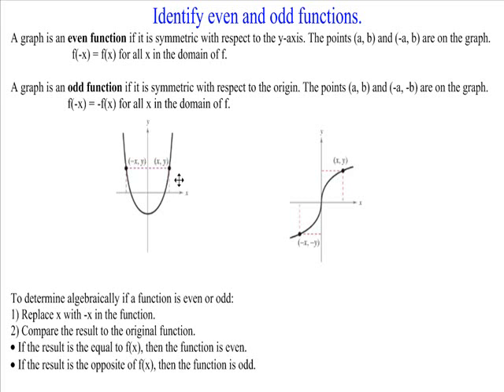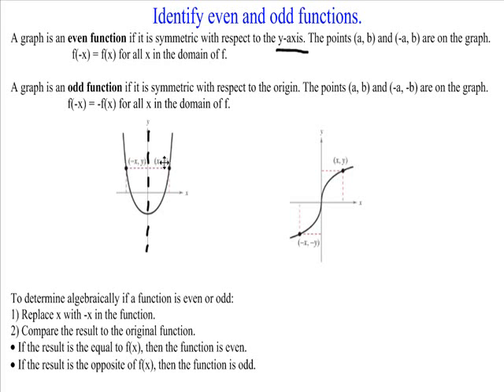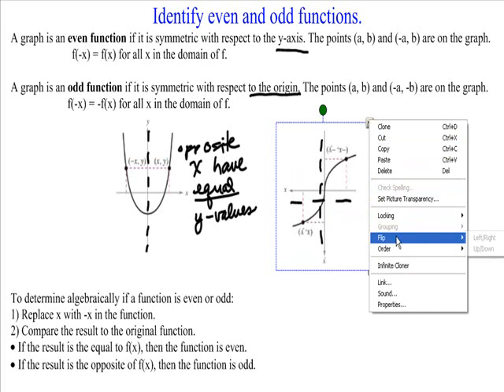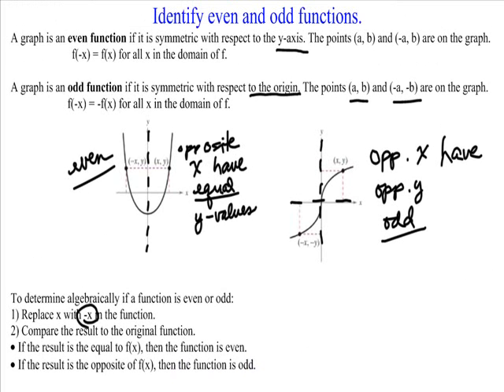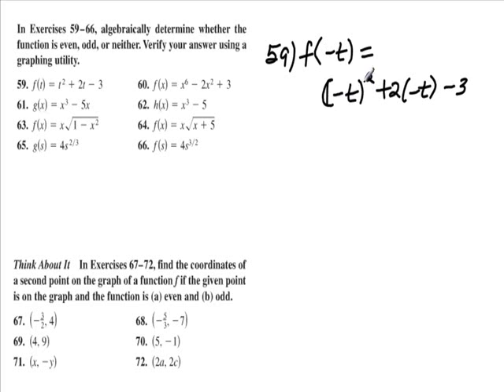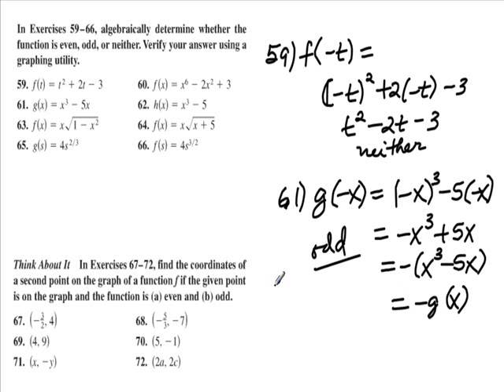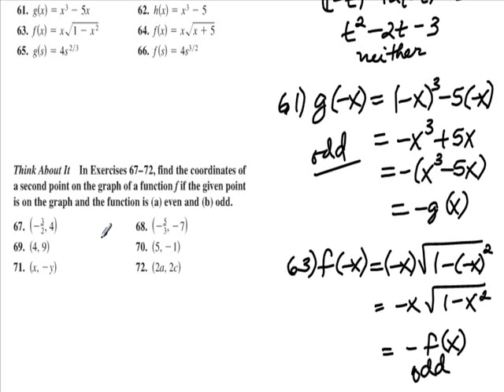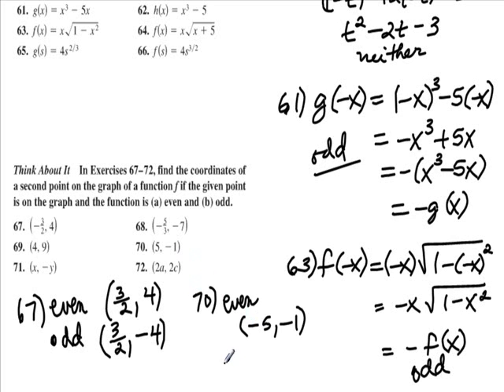Math 1113 College Algebra Review - Even/Odd Functions